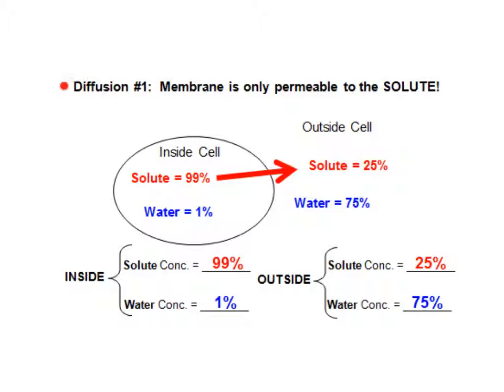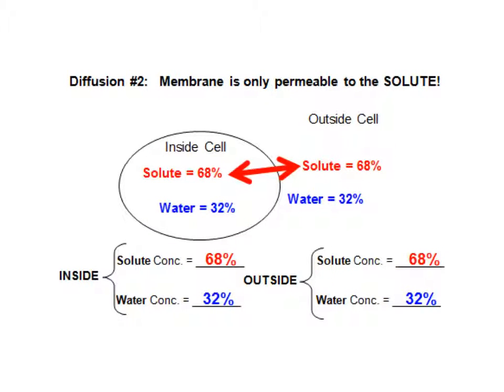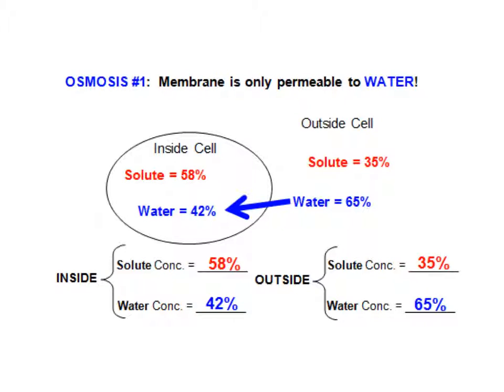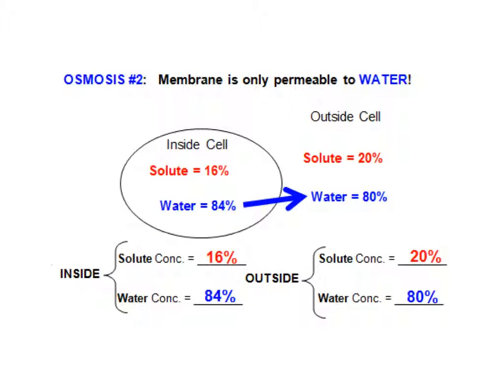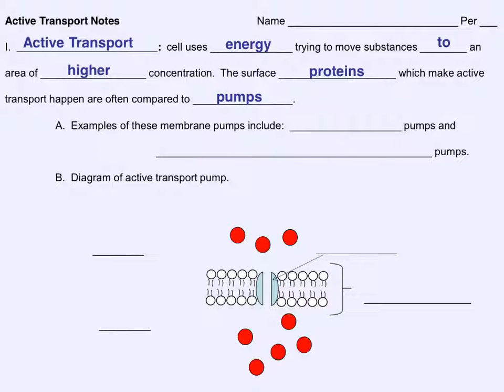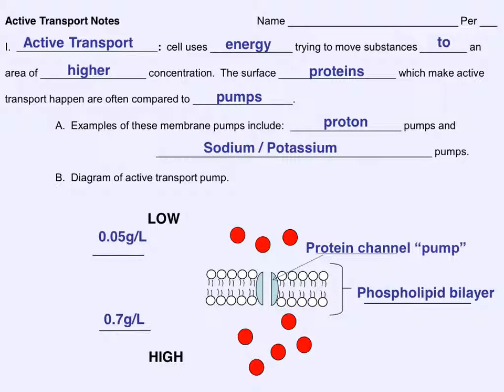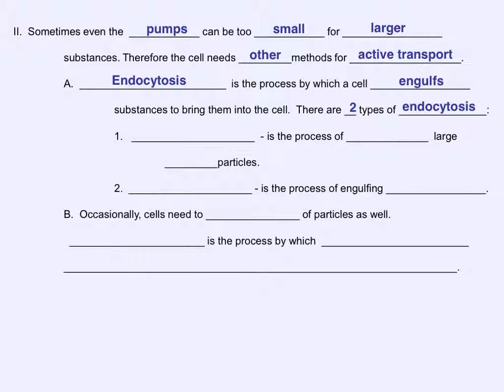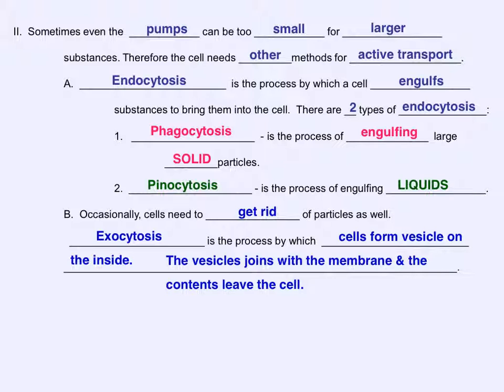Active Transport Notes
In this video Mrs. Wages reviews Concentration Practice #2 answers and presents the Active Transport Notes.